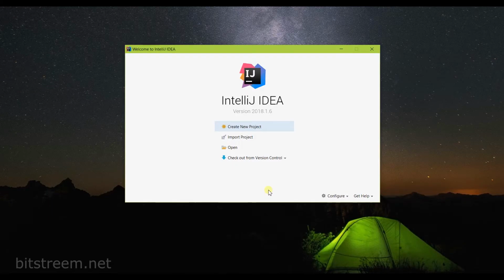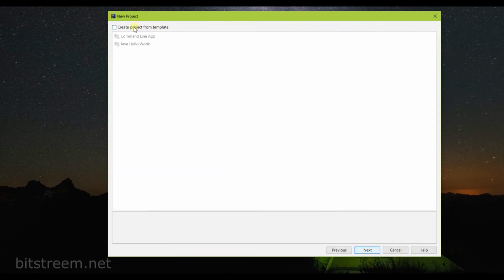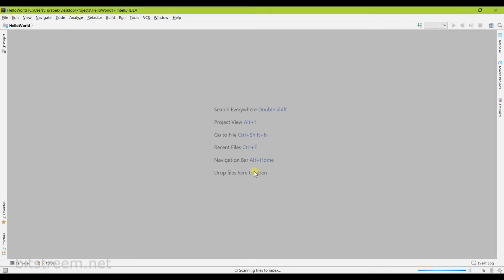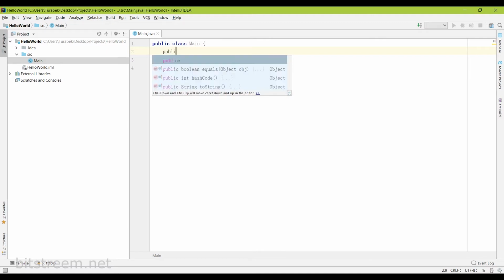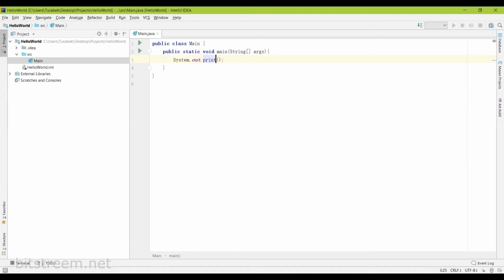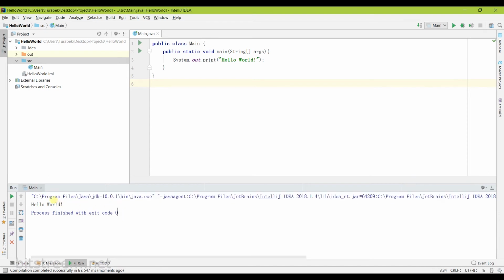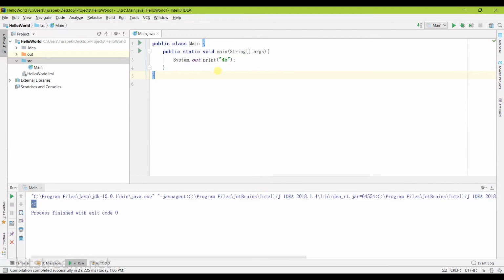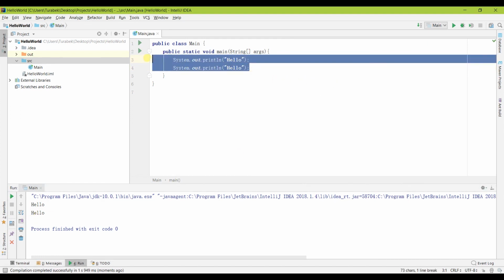#2 Introduction to Java: "Hello world" tutorial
Hello and welcome to BitStreem!
In this tutorial you will learn how to print any text to console using Java programming language. The video has a very detailed explanation so that even if you are new to coding, you will not get confused.
Good luck.